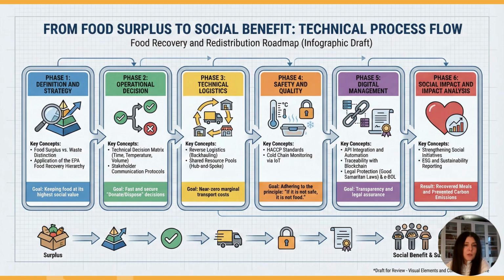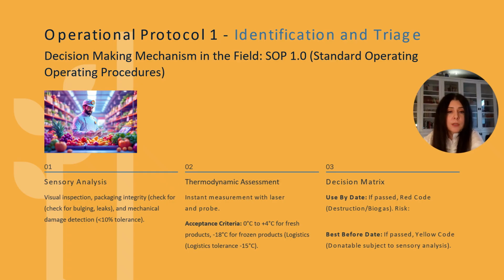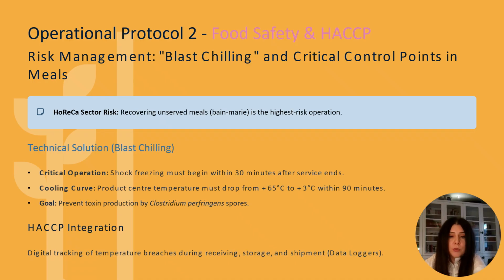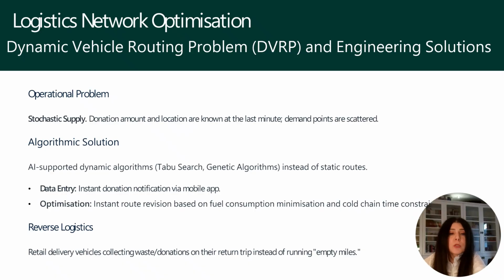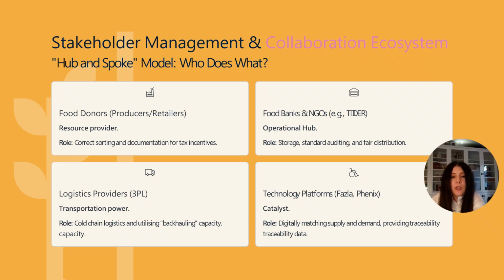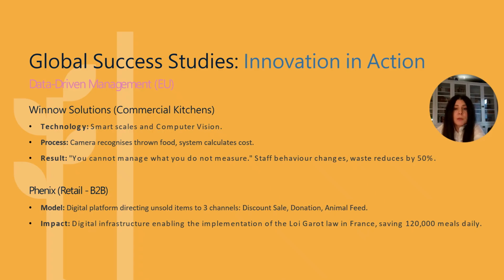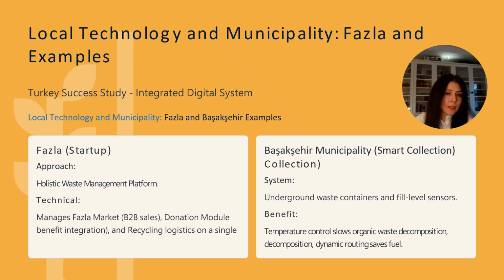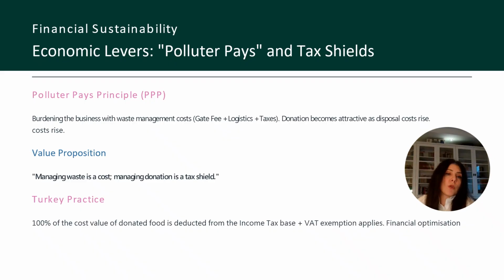Develop practical solutions for surplus foodhmo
This module defines the technical and operational framework required to recover surplus food within the supply chain before it turns into waste. It explores the Food Recovery Hierarchy, logistical optimization (backhauling), digital integrations (APIs/WMS), and legal frameworks like the Good Samaritan Laws.